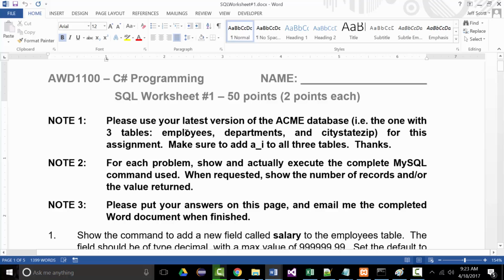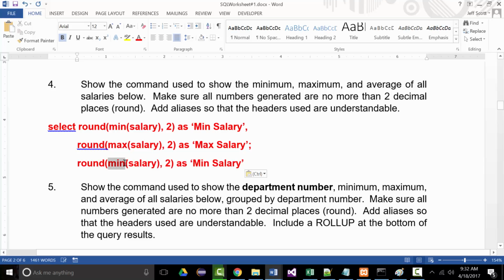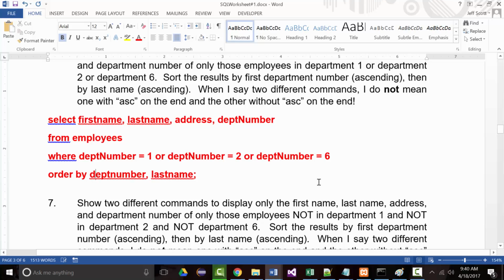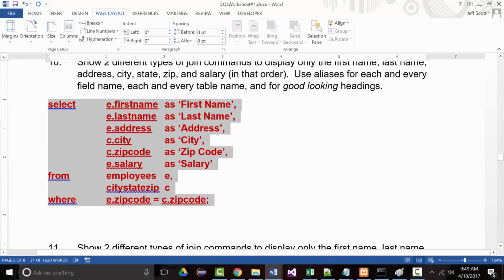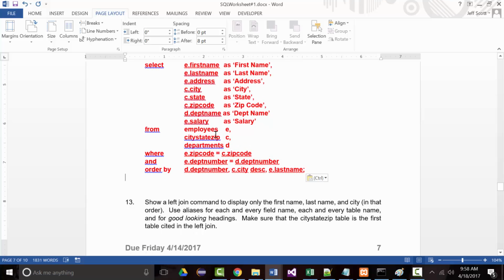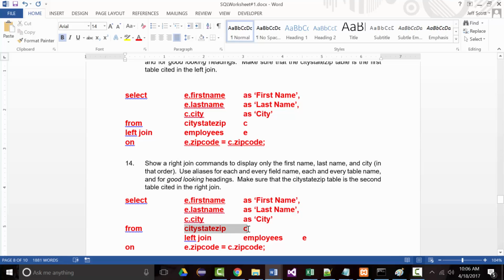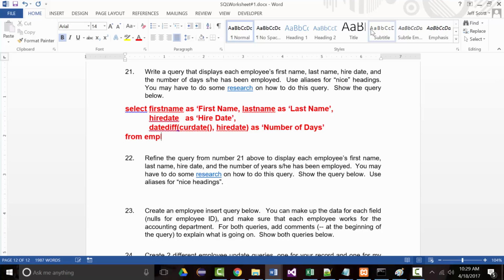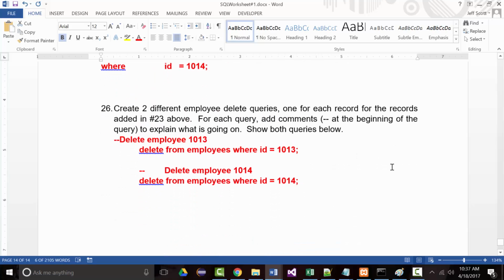AWD1100 - SQL Worksheet #1 Discussion - 04-18-2017 (not put on YouTube)